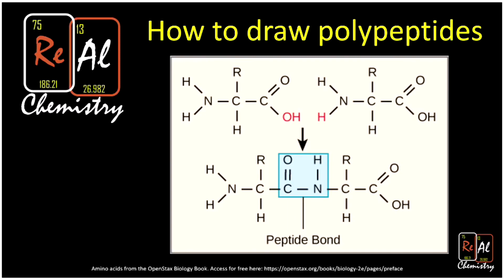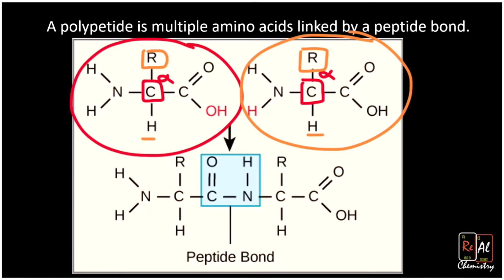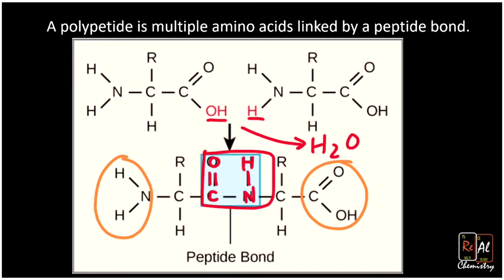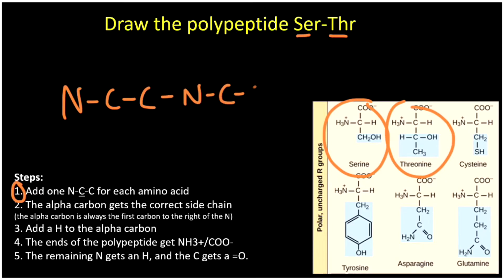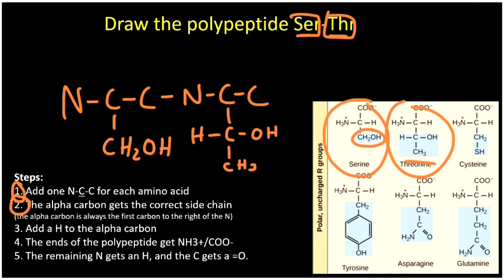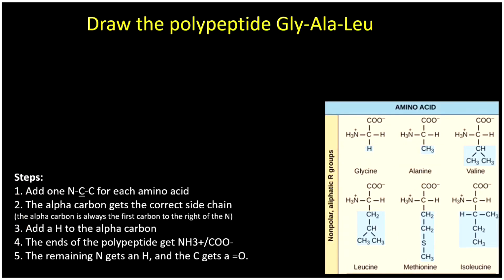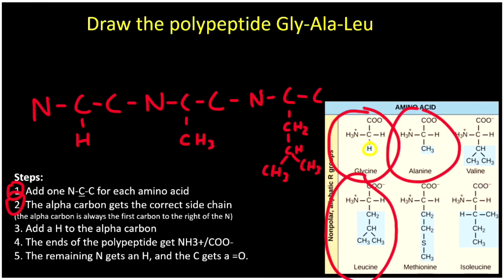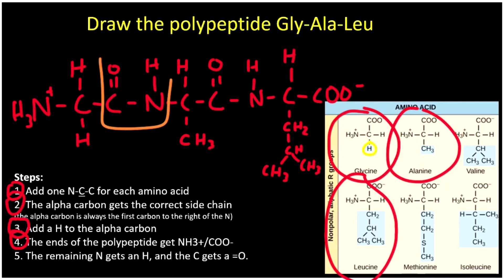How to draw polypeptides - Real Chemistry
In this lesson you'll learn some quick rules to draw polypeptides. Polypeptides are multiple amino acids linked together by peptide bonds.